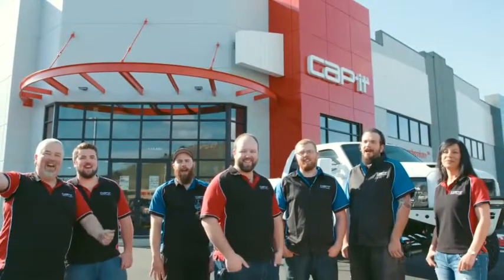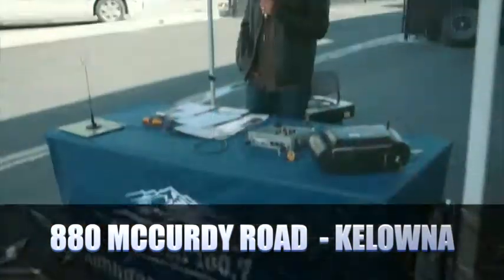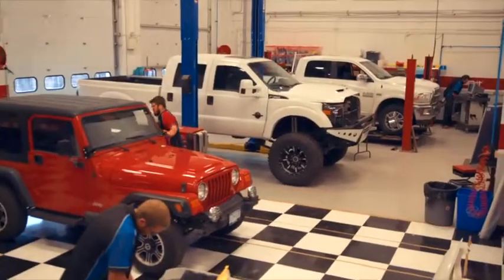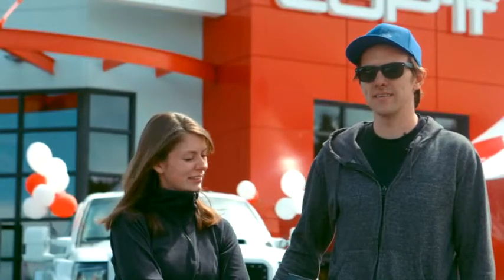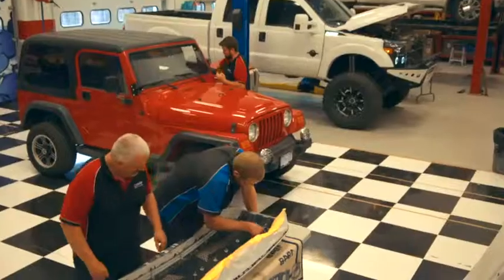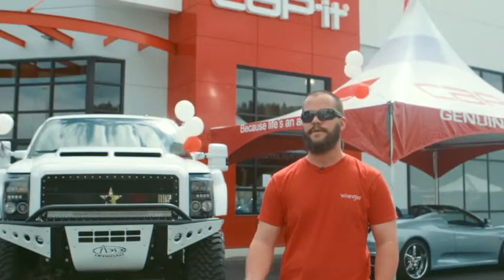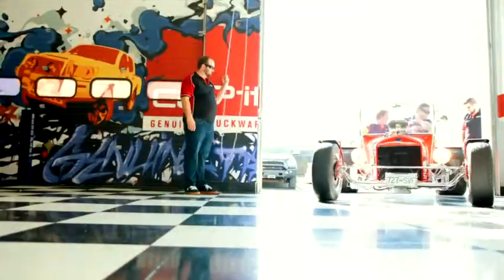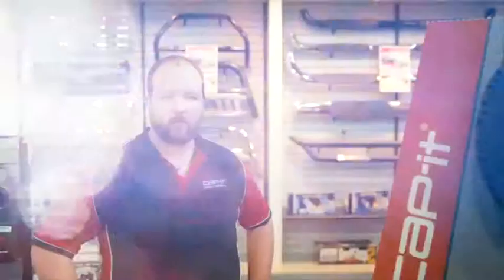Cap it Kelowna Grand Opening